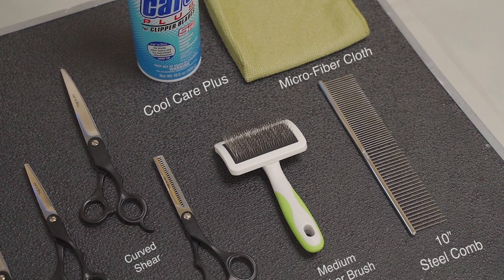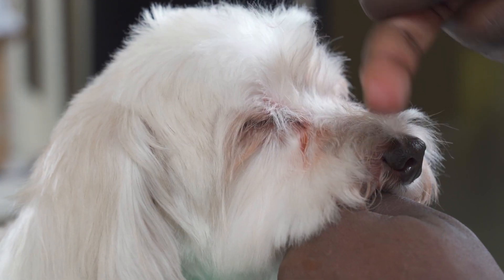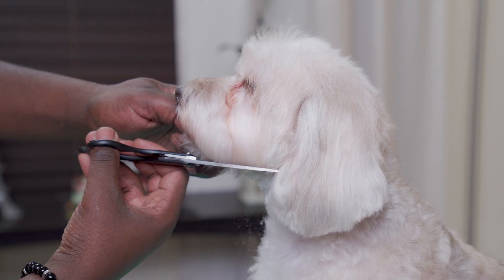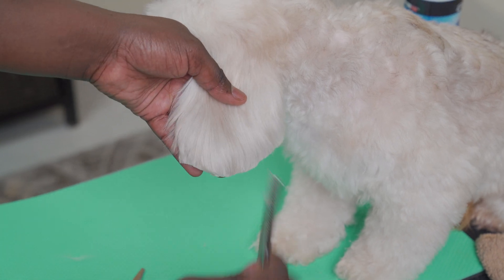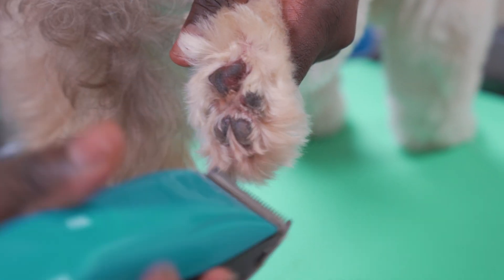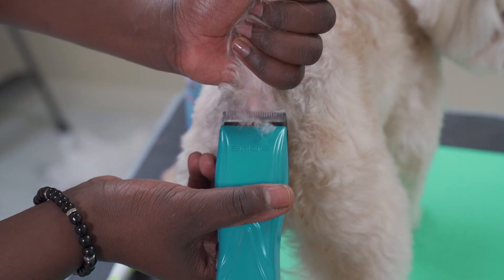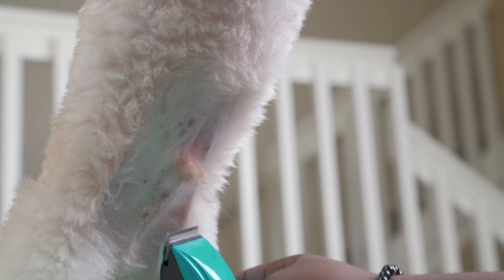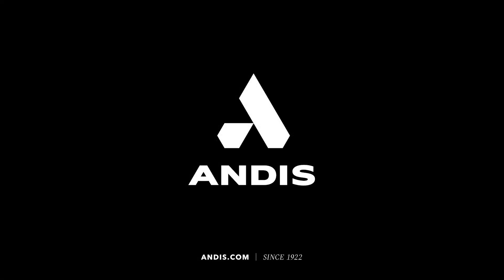STANDARD TOUCH-UPS | ANDIS